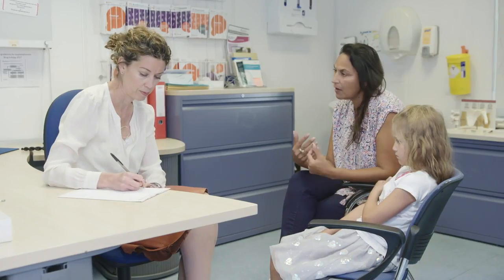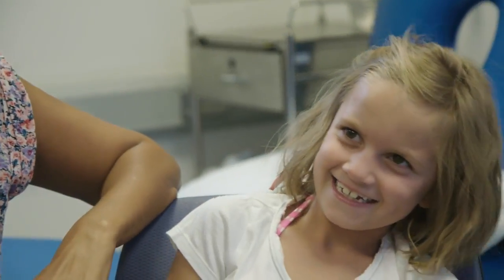Genomics Specialist Careers Meet the Clinical Geneticists